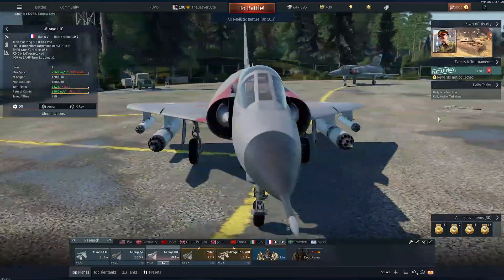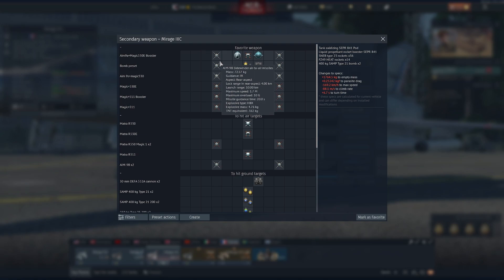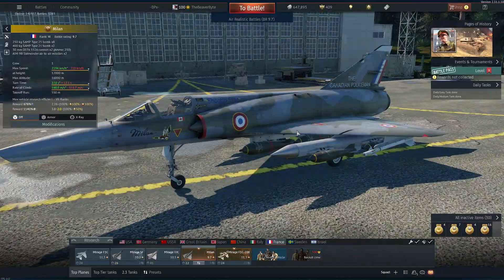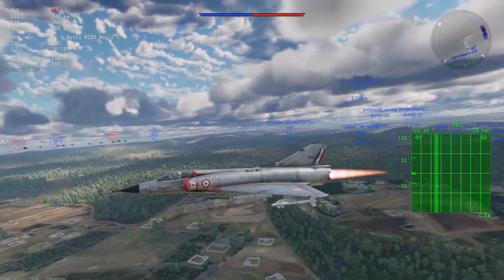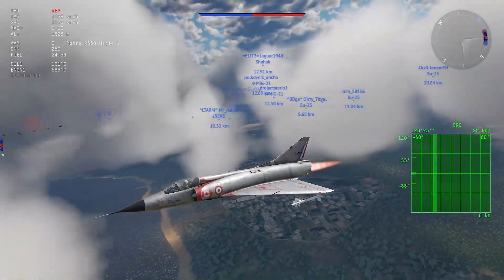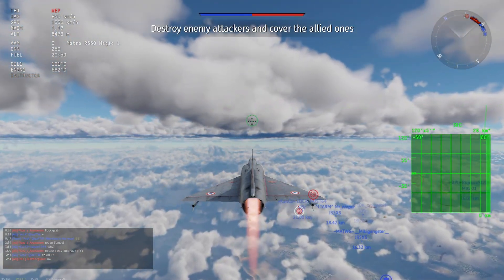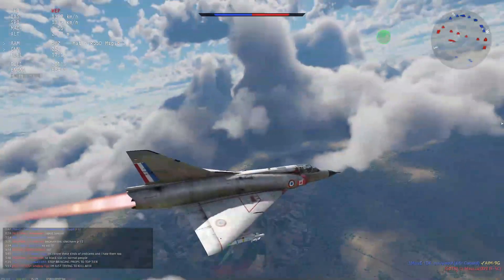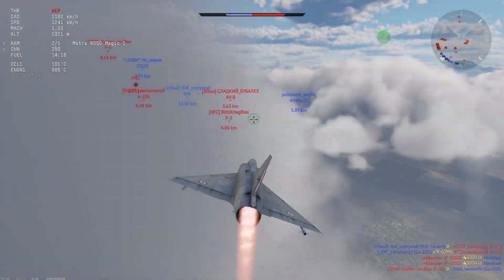Warthunder Mirage 3C start of the French delta era!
In today's video I show off  one of the most majestic delta wing jet Mirage 3C